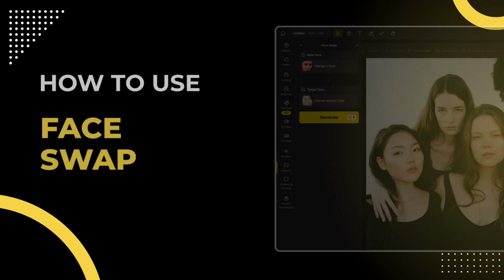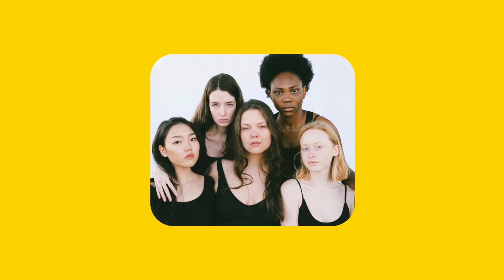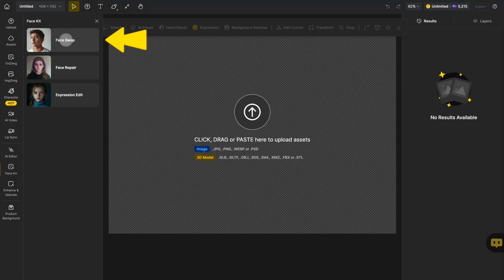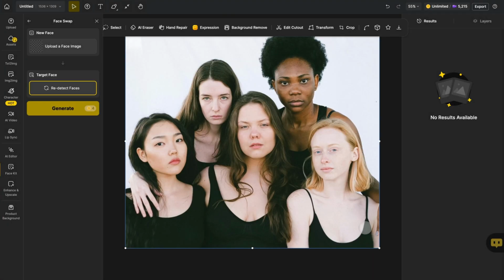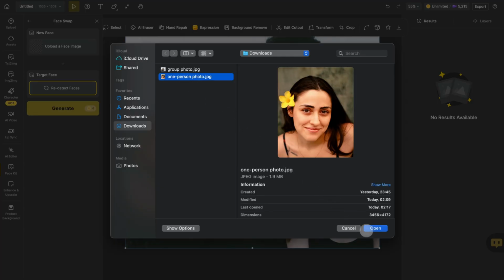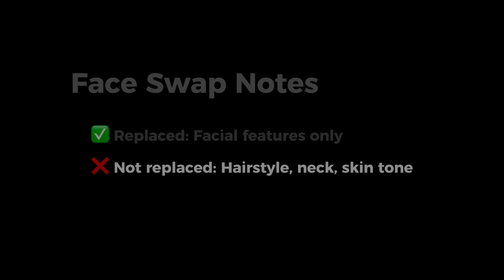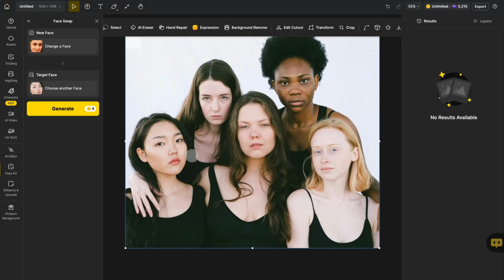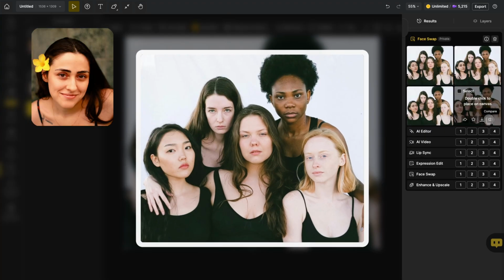Change a Face Without Altering the Rest of the Photo | Dzine AI Tutorial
Swap a face in your photo—quick, easy, and hassle-free! In this video, we'll walk you through how to use the Face Swap feature in Dzine's Face Kit. This powerful tool lets you instantly replace any face in an image with a specific one—without changing anything else in the photo. The background, the body, even the hairstyle stays exactly the same.

00:00 Introduction & Overview
00:14 Open Face Swap
00:24 Upload Images
00:54 Choose the Target Face